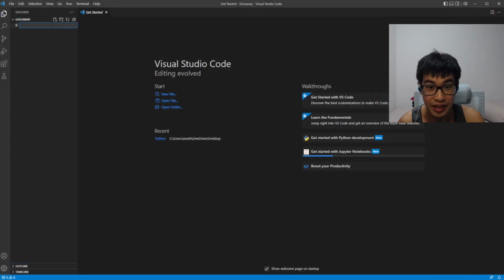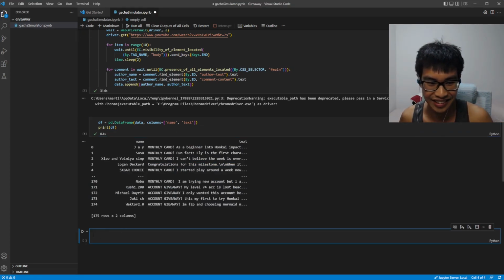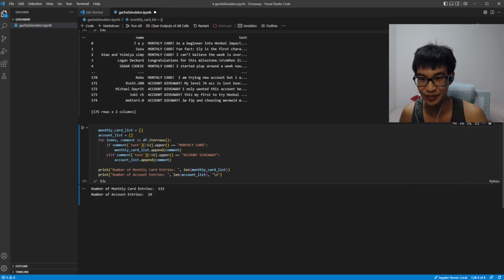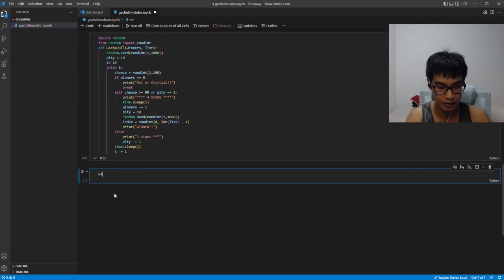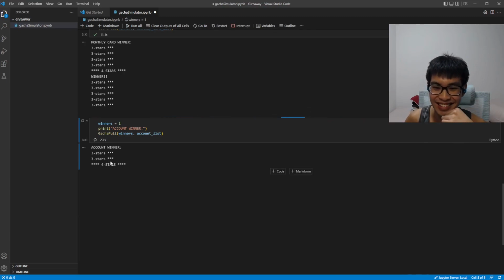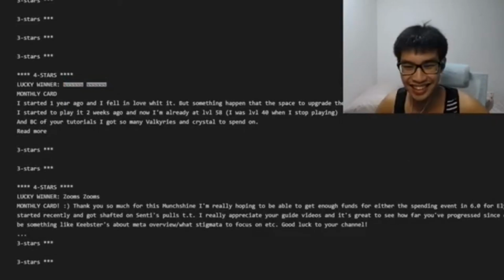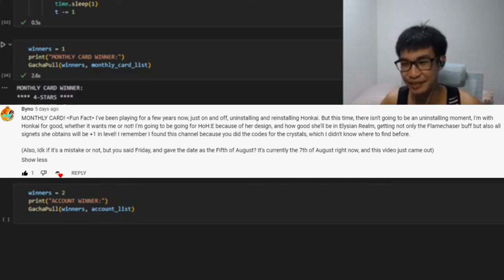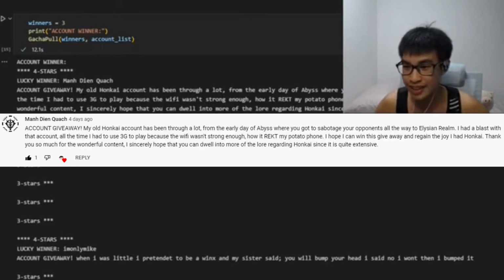I Created a Honkai Gacha Simulator FROM SCRATCH!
Ever wondered how to create a Honkai Gacha Simulator? Well here's how!!
I had a monthly card and account giveaway awhile back, and in the spirit of Honkai, I decided to create a gacha simulator to select the lucky winners!!

Timestamps:
0:00 - 5k subs special!!
0:56 - Making my Gacha Simulator
5:09 - Gacha winners! (Stream Highlights)
8:30 - Thank you everyone!!